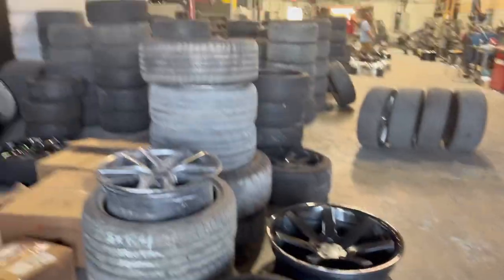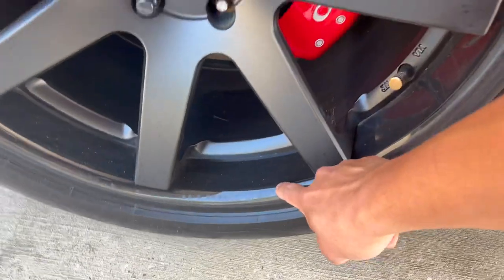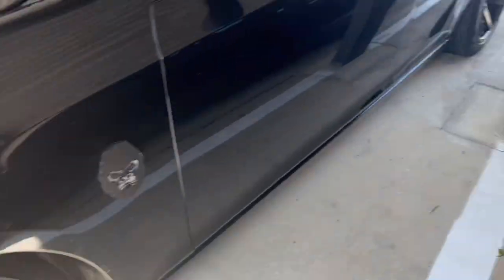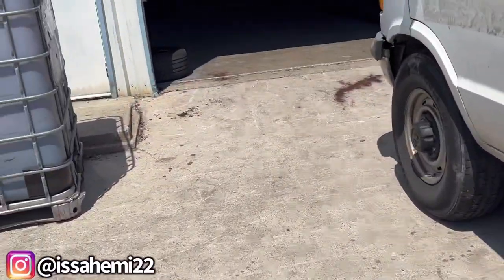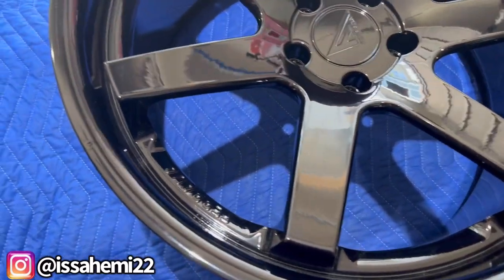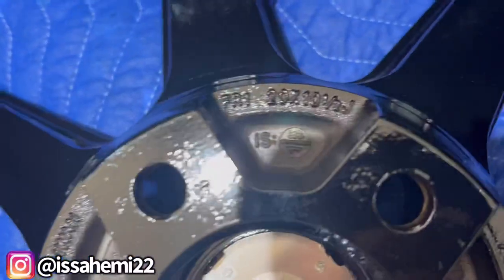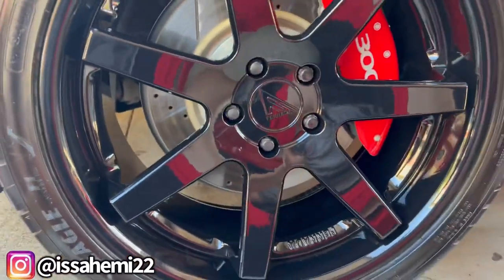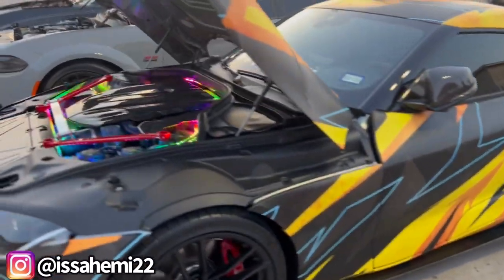Powder Coating Ferrada FR1 Review/ Car Meet‼️DO NOT BUY FERRADA’S UNTIL YOU WATCH THIS VIDEO‼️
Free Give Away / Review on Ferrada FR1’S peeling from the lip 🤦🏻‍♂️ / Powder Coating
Must watch before buying new wheels!

This is where to go to get your wheels repaired / powdered coated they do great work and i highly recommend ask for Alan tell him issahemi22 sent you‼️